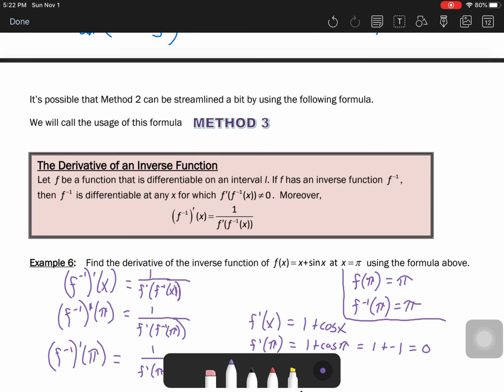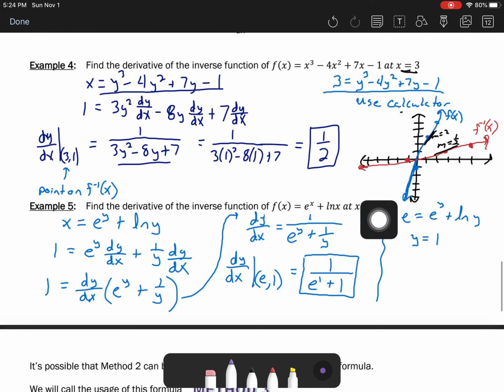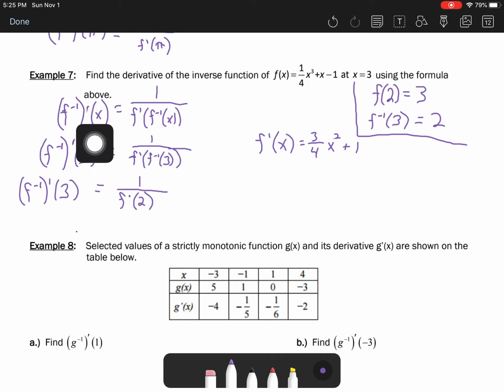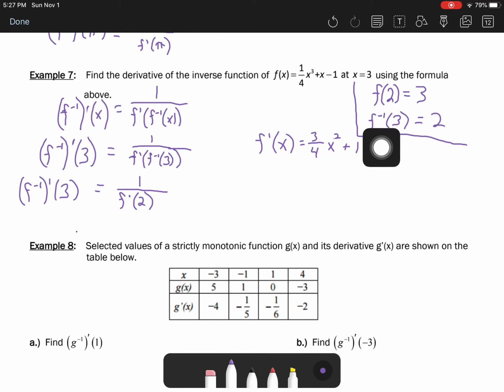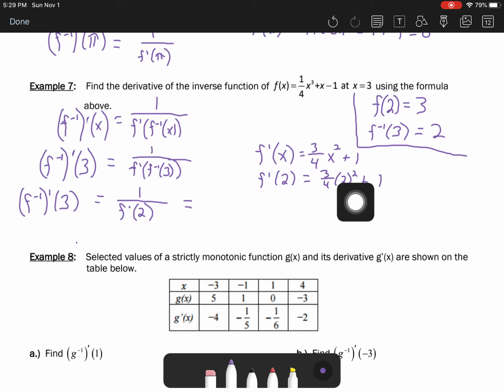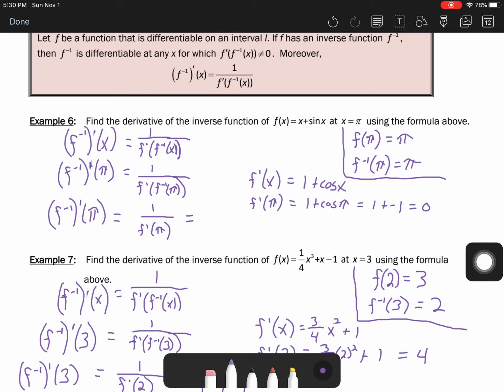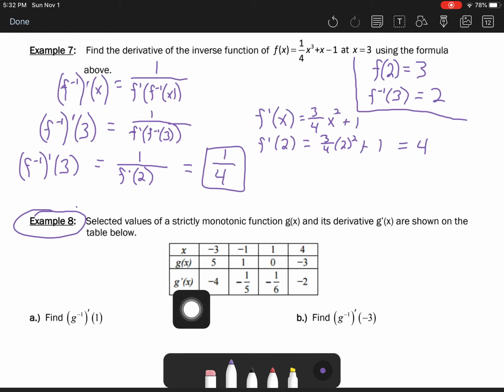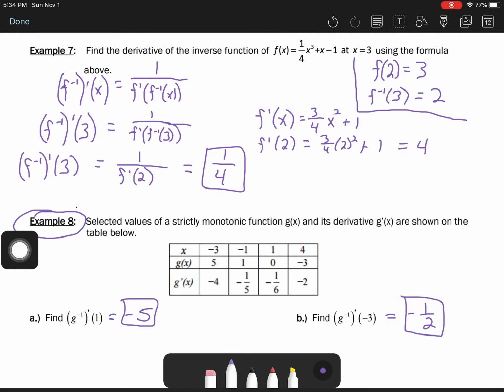November 1, 2020